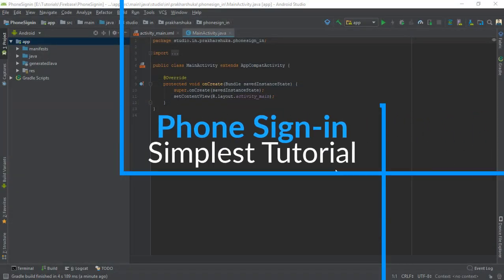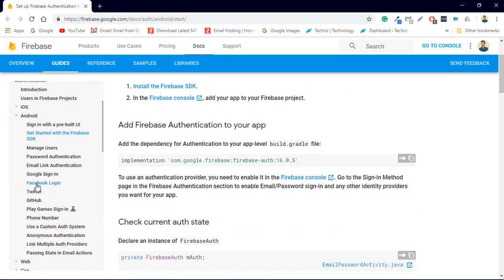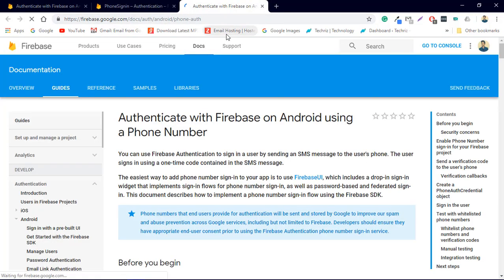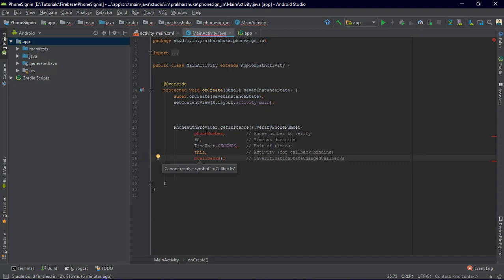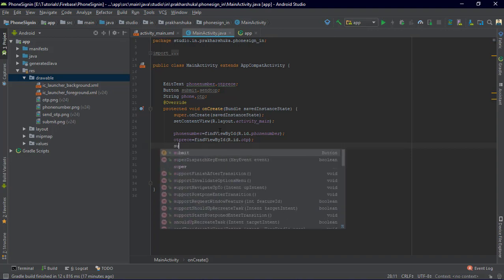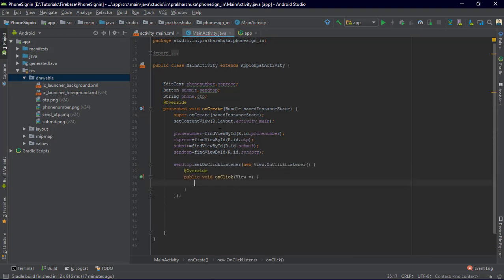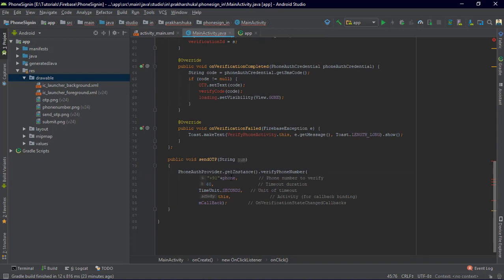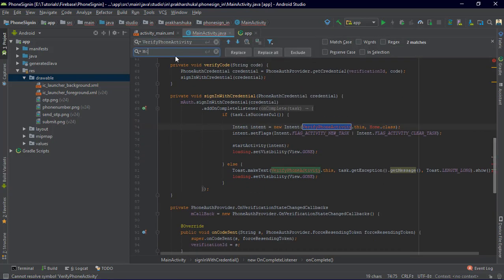How to integrate Phone Number Login in your android app | simple and in-depth tutorial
Learn how to integrate Phone Number sign-in in your own Android app.